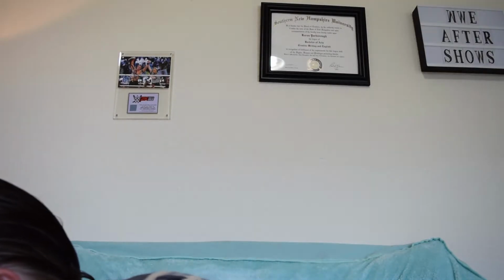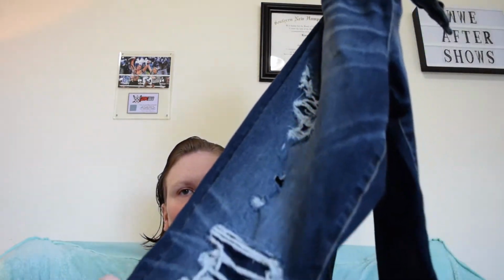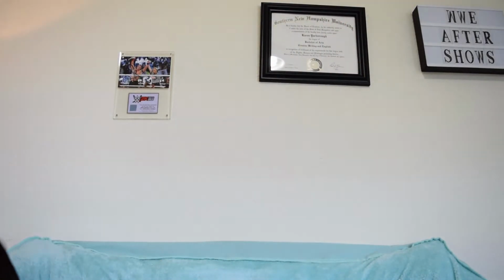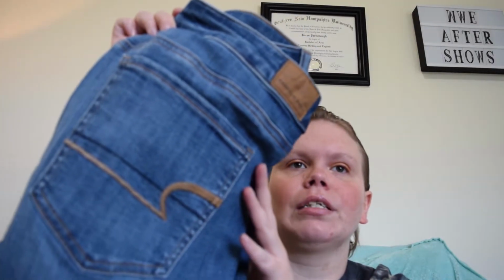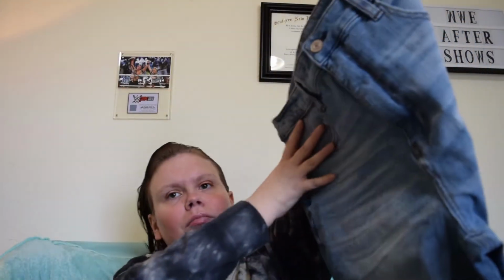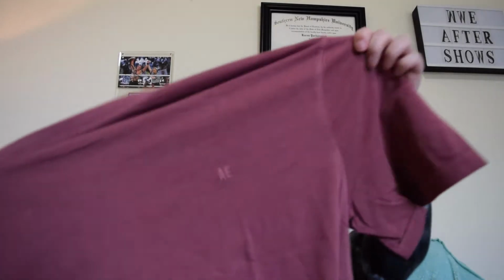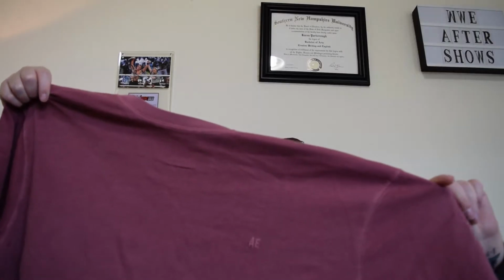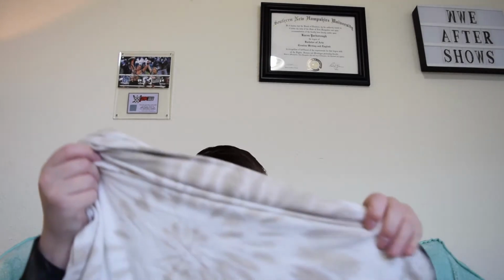Fashion Haul + Try On ft. American Eagle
Hey, beauties!

Welcome to WhatKarenLoves

New Fashion IGTV Post

Beauty Blog

That's all!
XOXO